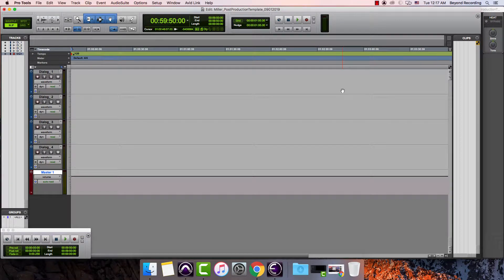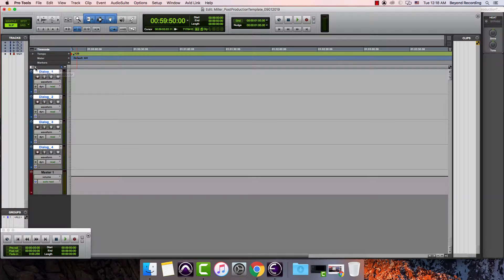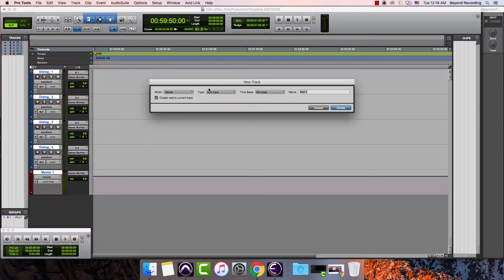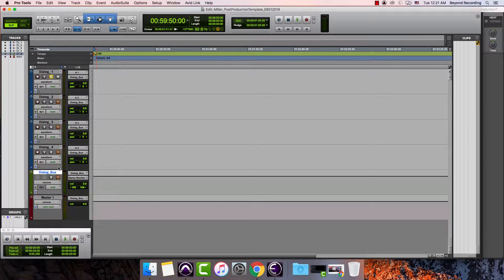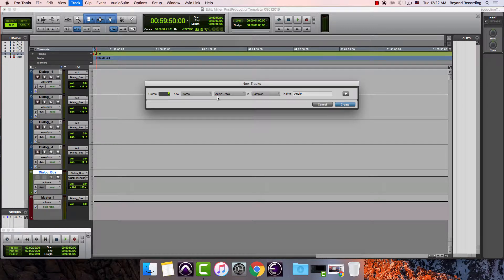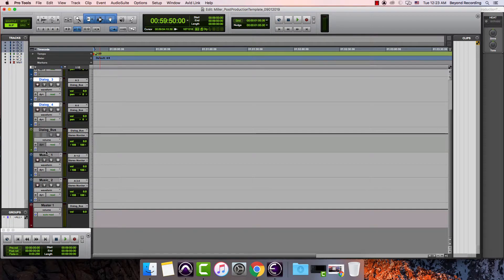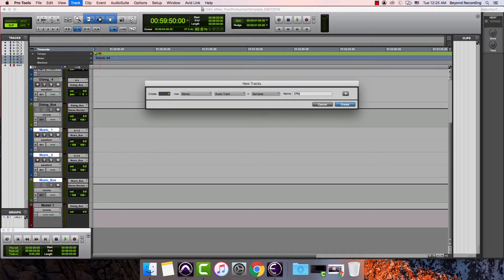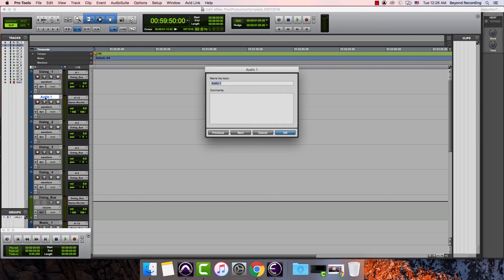Pro Tools: Creating Bus Masters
This video discusses creation of new bus masters by creating a new track from the output selector. We discuss the selection of tracks using shift (the selection modifier key) to highlight tracks located next to one another, or option (do to all modifier) to select all tracks.  Once tracks are selected, these modifiers can help send multiple tracks of a similar type to the same submaster for processing or to turn all tracks up and down at once.